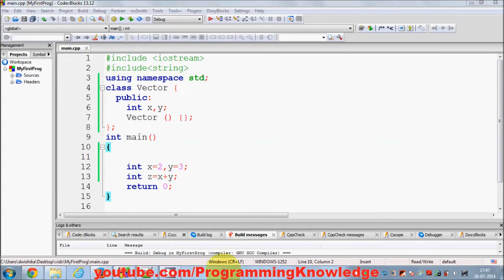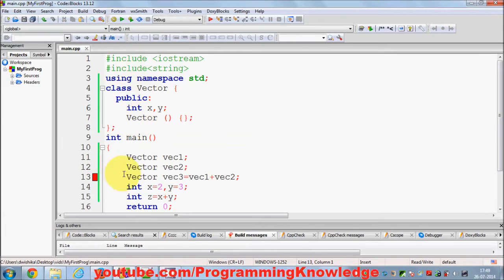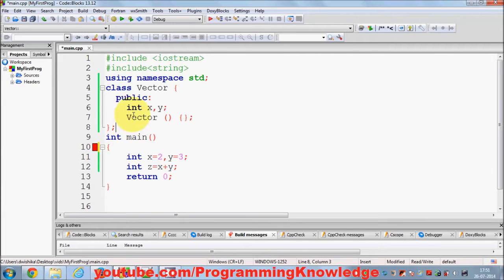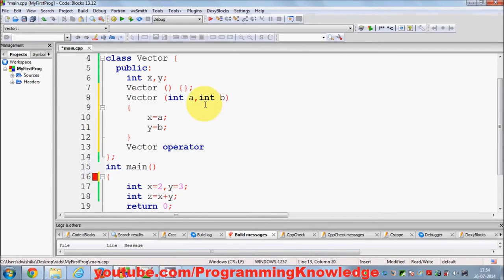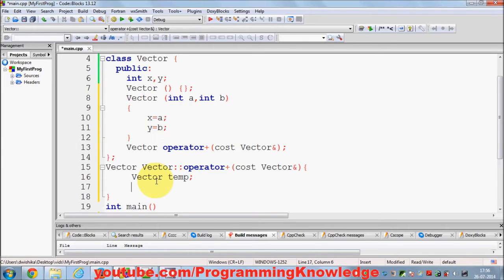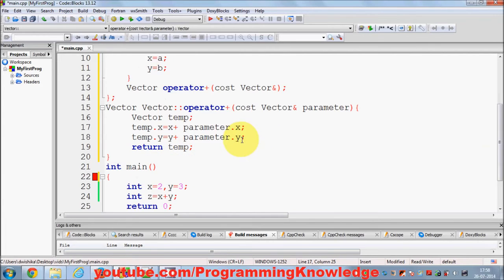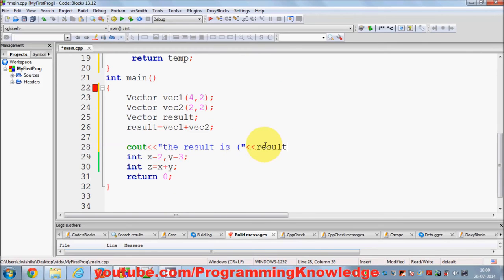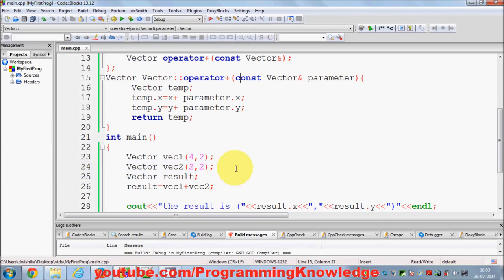C++ Tutorial for Beginners - Operator Overloading in C++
c++ tutorials pdf

c++ examples

dev c++ tutorials

visual c++ tutorials for beginners

advanced c++ tutorials

visual c++ tutorials
c++ tutorials youtube
C++ Programming/Operators/Operator Overloading
c++ operator+=